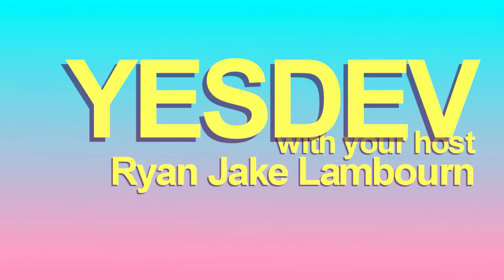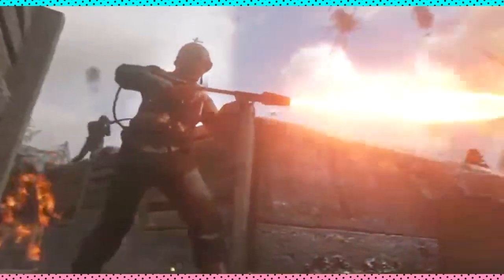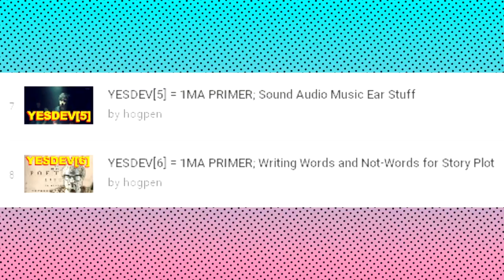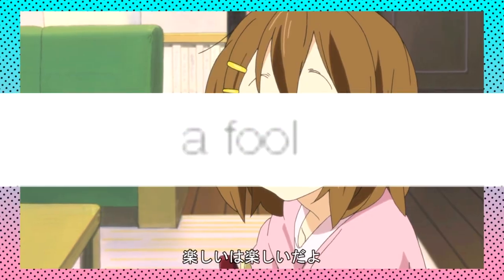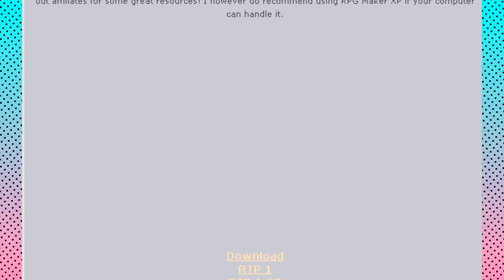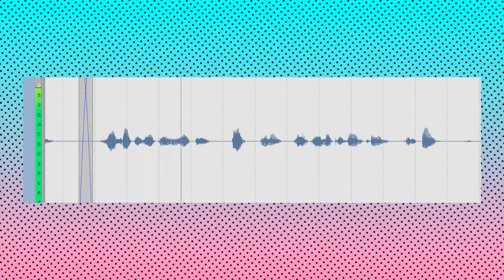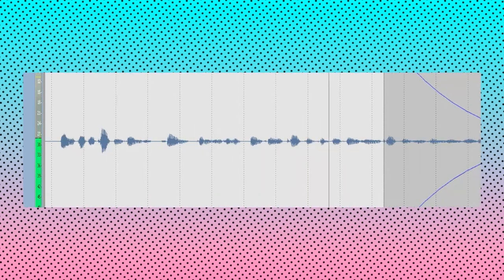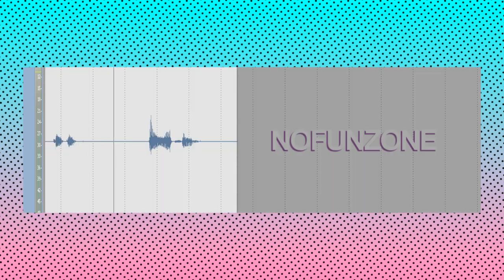YESDEV[11] = "fun"; //fun